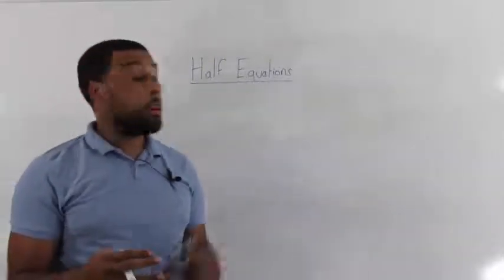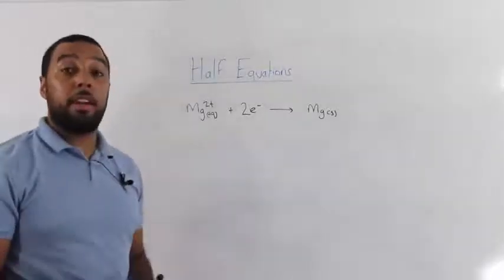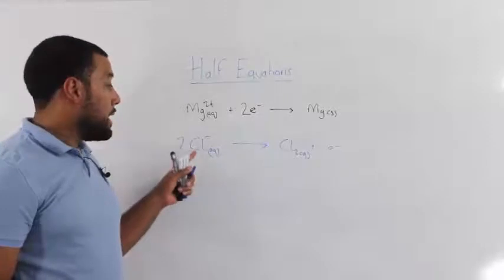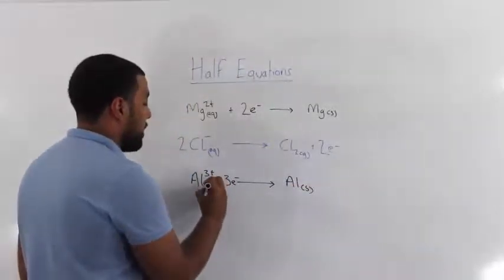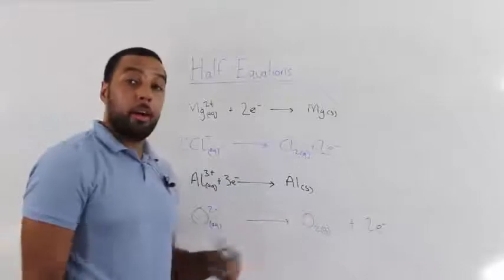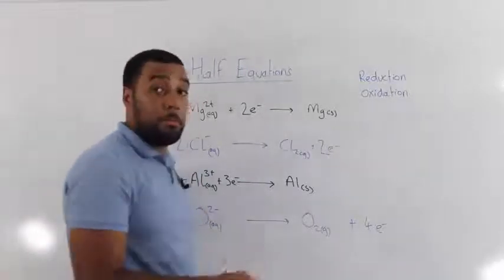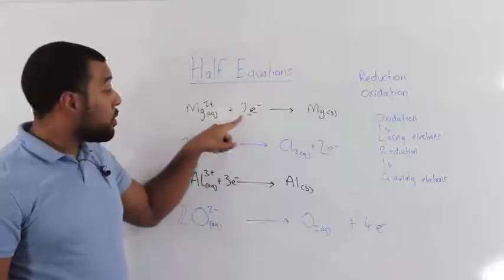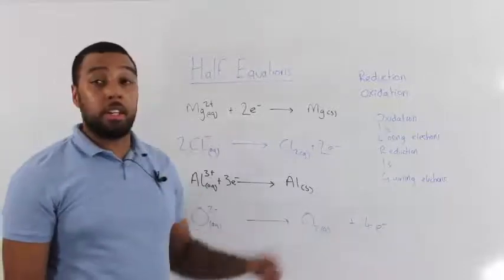Half equations FOR ELECTROLYSIS AND CHEMICAL REACTIONS NEW GCSE AQA PAPER 1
Half equations - oxidation or reduction lets see